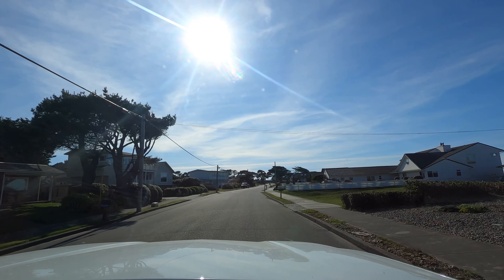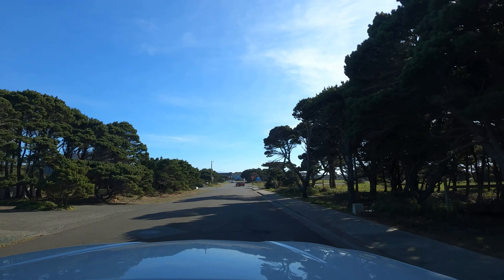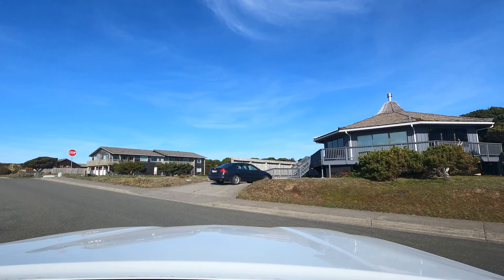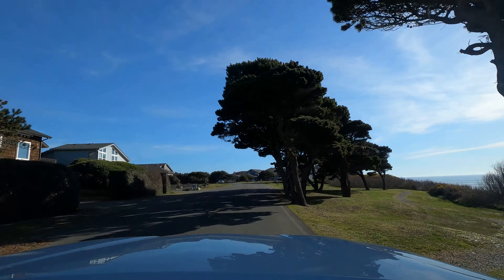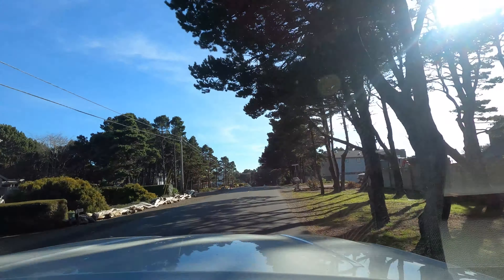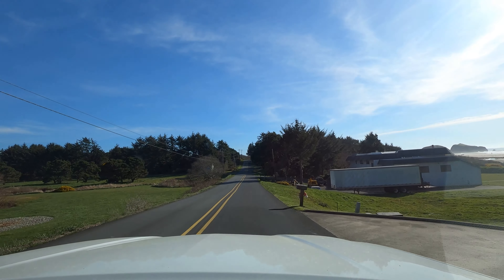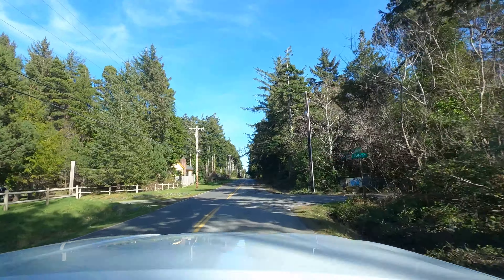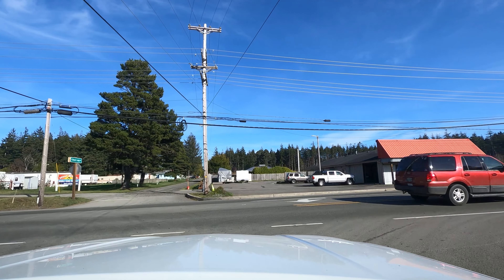Bandon, Oregon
Another dashcam driving tour video.  Day 2 of the Spring 2022 Roadtrip.  Super nice town that I never new existed!   Drive in real speed throughout the Western USA.